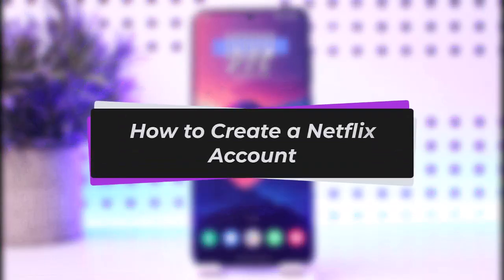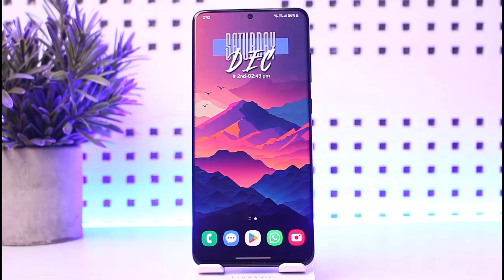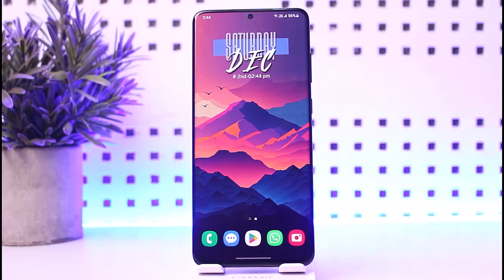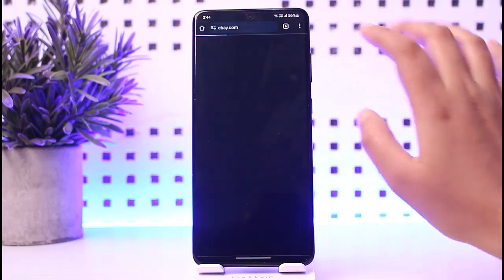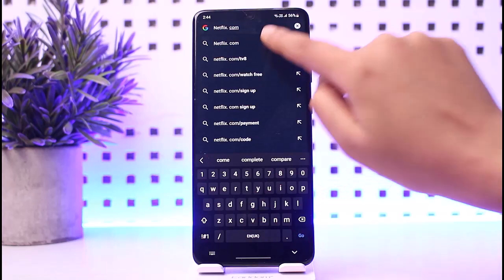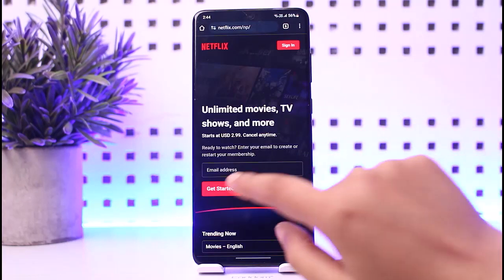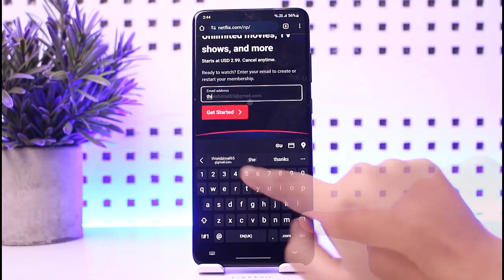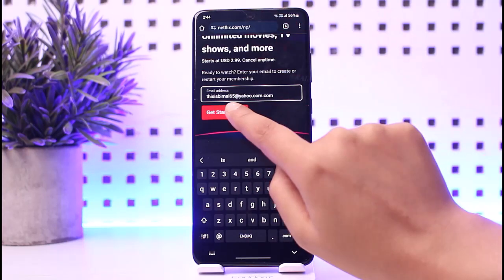How to Create a Netflix Account !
In this tutorial, I will guide you on how you can easily create a Netflix account by following some steps.
0:00 Intro
0:14 Access Netflix
0:25 Create account
0:57 Conclusion